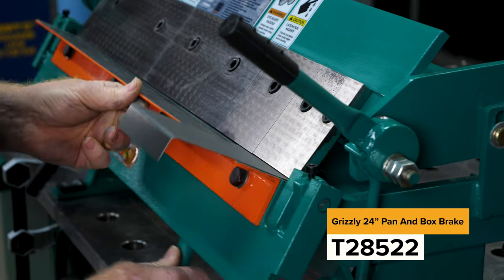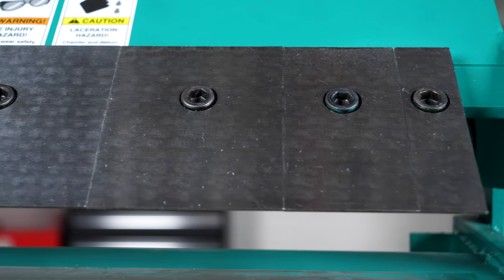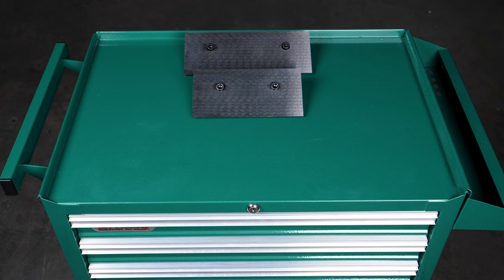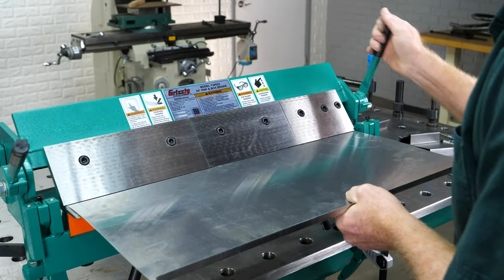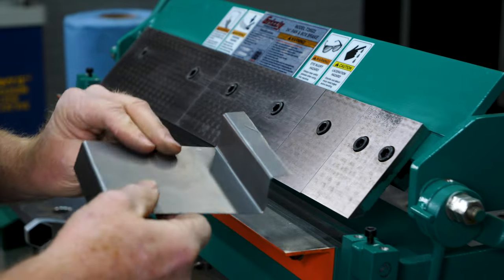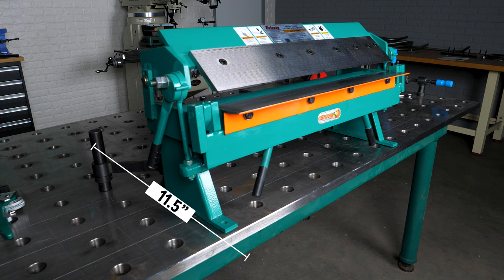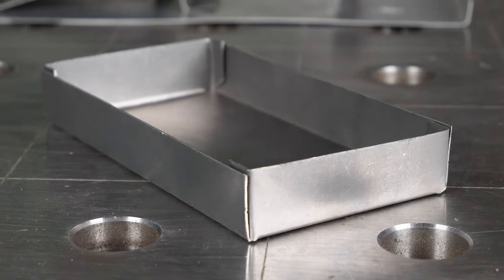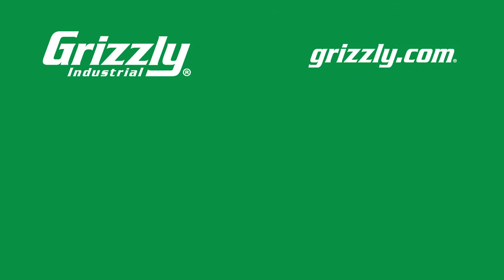Grizzly T28522 24″ Pan and Box Brake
Take care of all your metal fabrication needs with this 24″ Pan and Box Brake. Whether you’re in need of complicated brackets, gussets, boxes, or fixtures, its 5 precision ground steel fingers can be used individually or in any combination to fit the size of your project. All for a price that won’t BRAKE the bank!